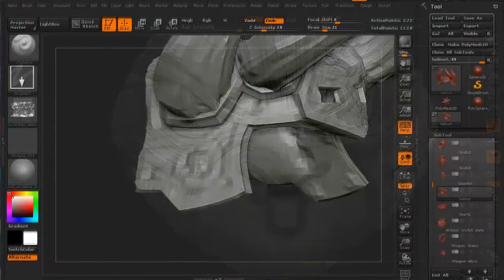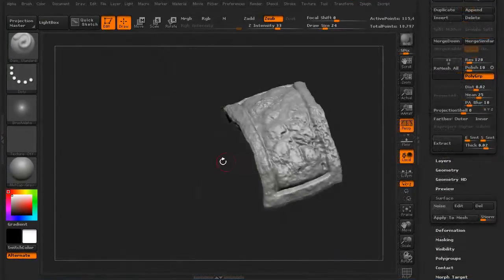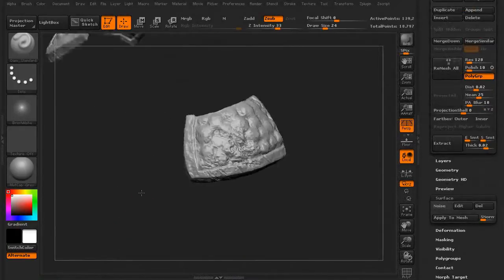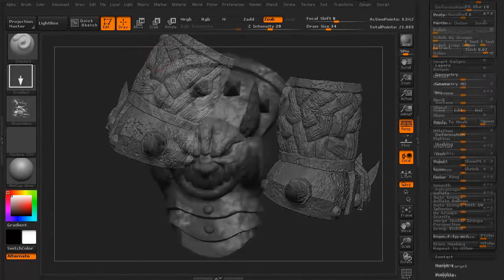Orc Body zBrush Series Pt. 3 (3dm Promo)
In this lesson, Stephen G. Wells is going to continue on by completing the sculpting process on the Orc Juggernaut's armor.